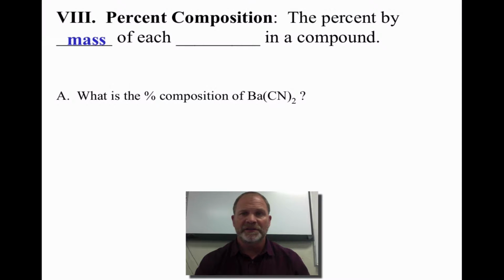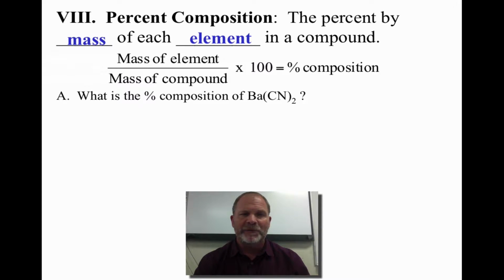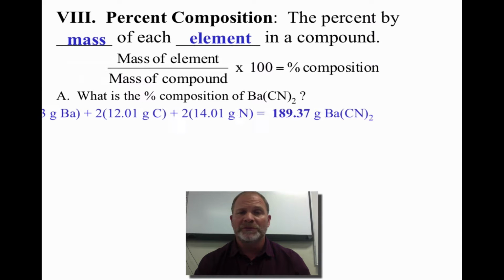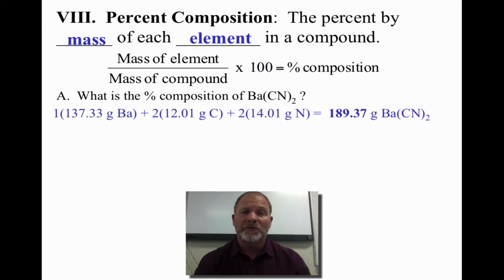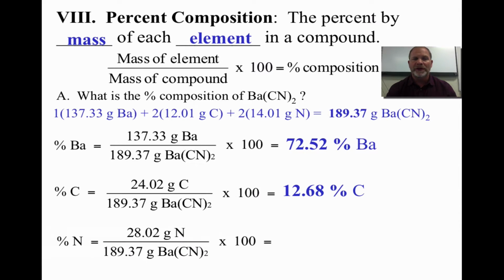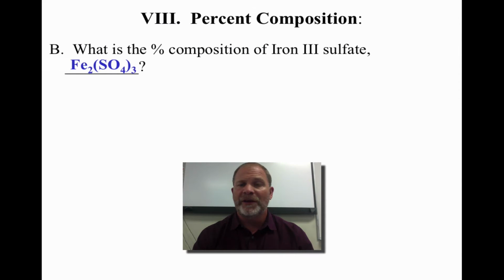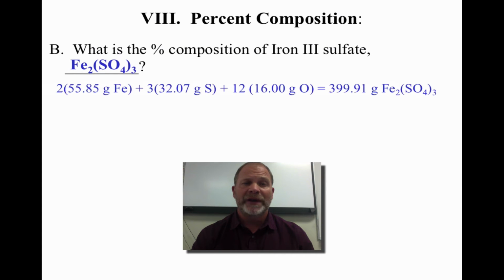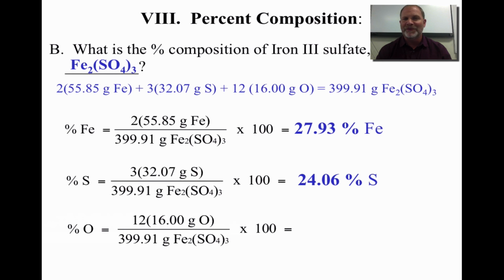Chem Percent Composition